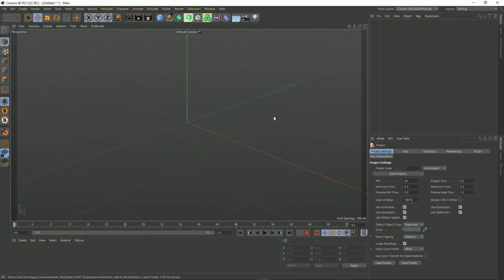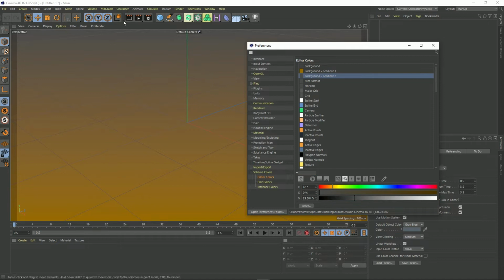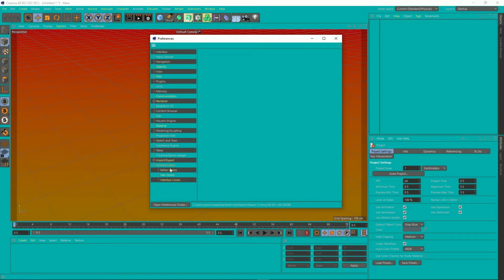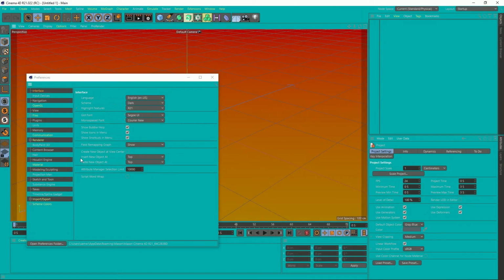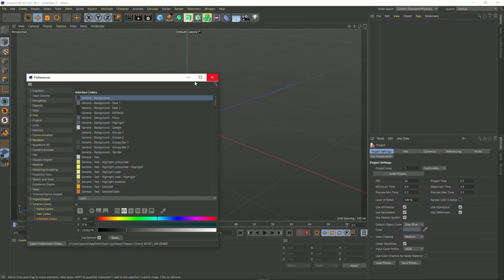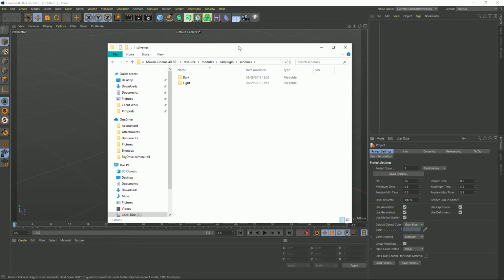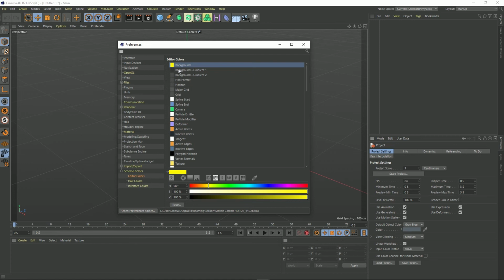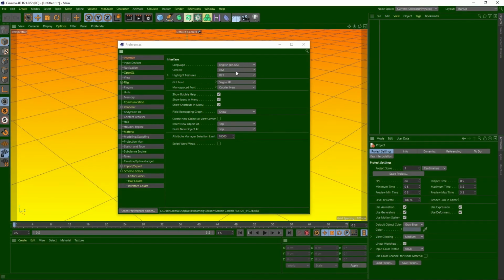Quick Tip 41: Save Custom Scheme Colours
In this Cinema 4D Quick Tip we take a look at how we can create our own colour scheme, and how we can save it as a preset.